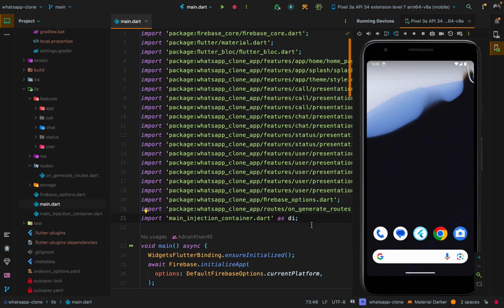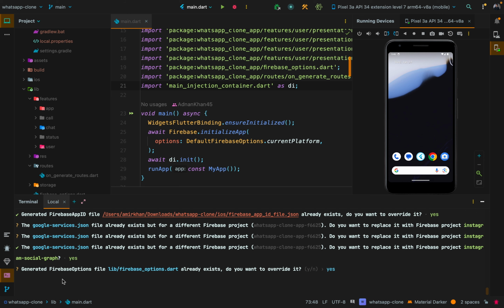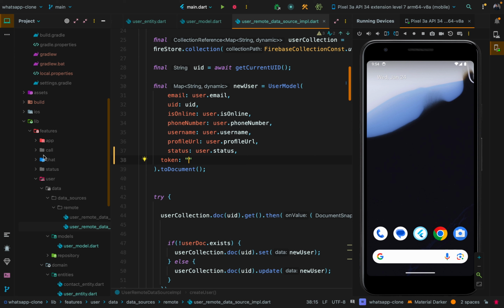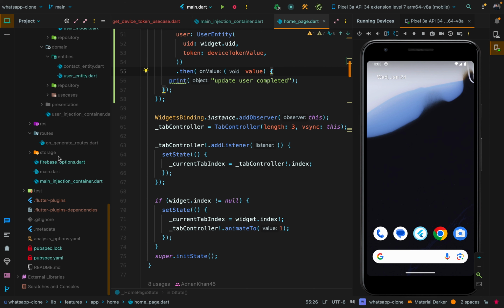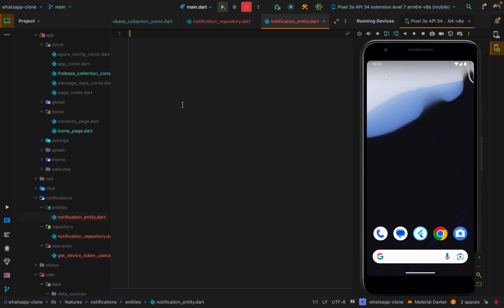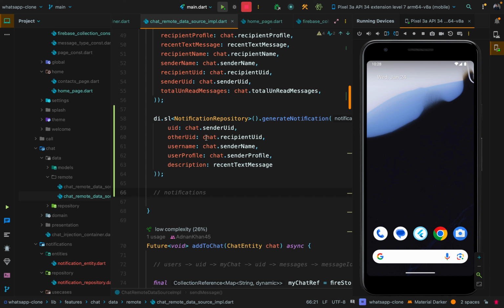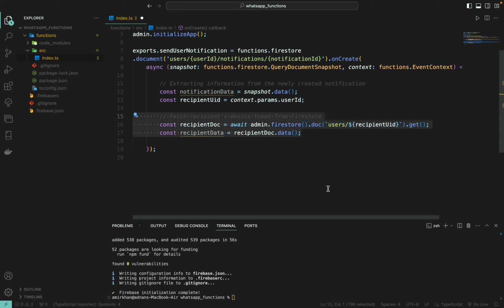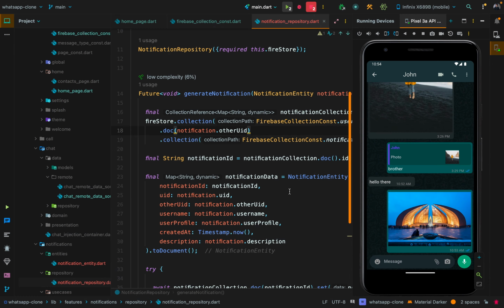WEEK 5 | WhatsApp Clone Firebase Push Notifications & Functions | Flutter & Firebase Bootcamp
Hi Everyone!
Welcome to the 19th last video of WEEK 5 of Flutter & Firebase Developer Bootcamp. In this part, we will setup our flutter app with firebase cloud message or FCM so it can receive push notifications. First we will generate push notifications using manual way, then we will write a backend cloud function which will trigger itself on some event from firestore and will send notification to message recipient automatically.

00:00 - Intro
00:35 - What is FCM (Firebase Cloud Messaging)?
00:59 - What are Firebase Cloud Functions?
02:23 - Enable Firebase Project Billing
03:49 - Switch Firebase Project in Flutter
06:21 - Explore Firebase Cloud Messaging & Functions
08:39 - Adding "token" field in user model
11:04 - FCM set up in Flutter App
16:21 - Send Push Notification Manually
18:18 - Setting up notification collection for push notifications
25:46 - Set up Firebase Cloud Functions
28:15 - Write Firebase Cloud Function for Push Notification
32:01 - Deploy Firebase Cloud Function
33:19 - Push Notifications on message send in action
35:40 - Ending